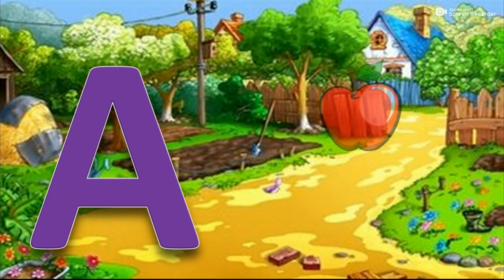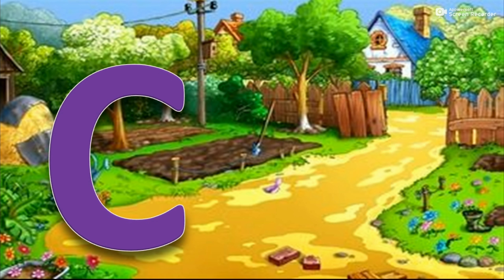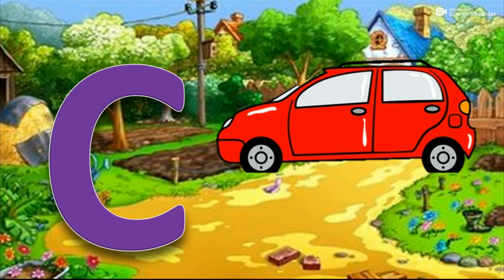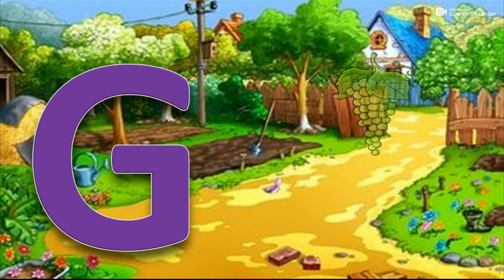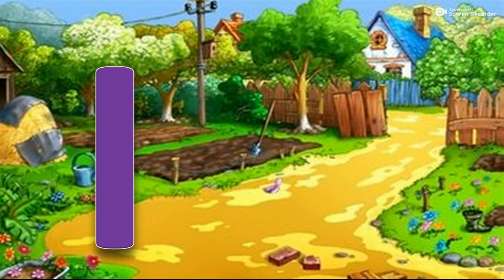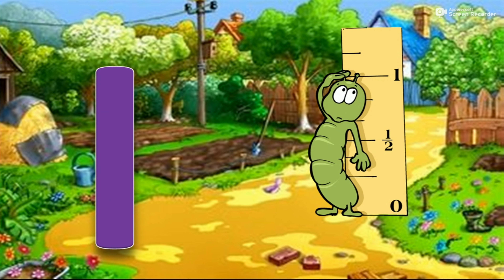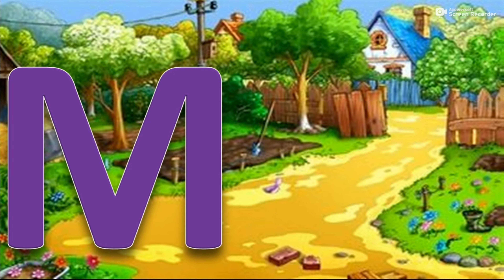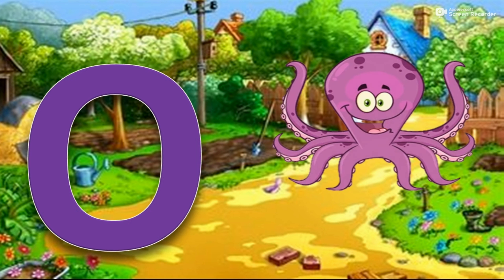ABC Song For Toddlers | Toddlers Learning Videos | Alphabet For Toddlers | Learn ABC | ABCD Song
D For door

E For Eggplant

F For Fires

H For hart

I For Inch

J For Jelly

Q For Quarter

V For Vest

X For fox

Z For Zipper

ABC